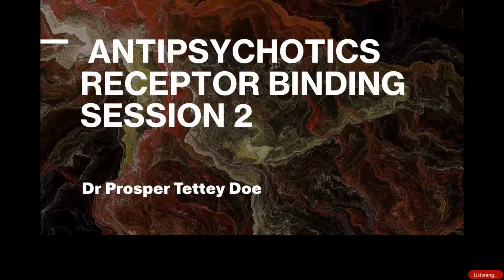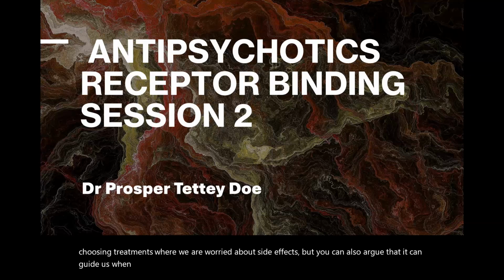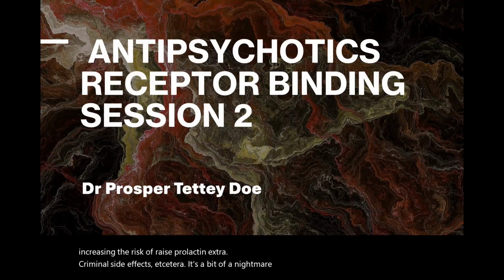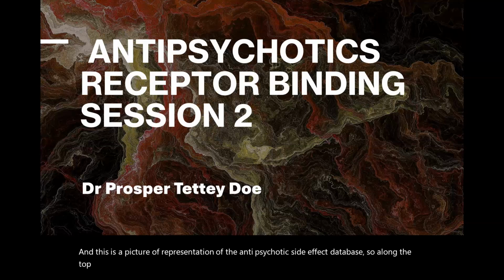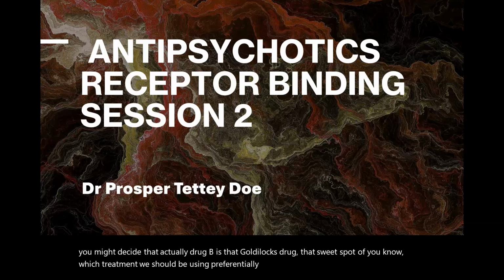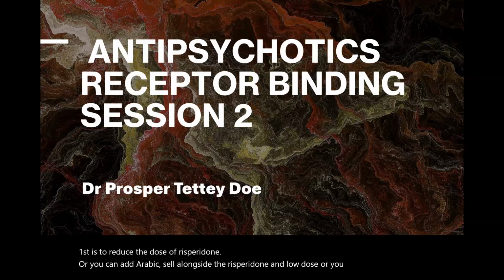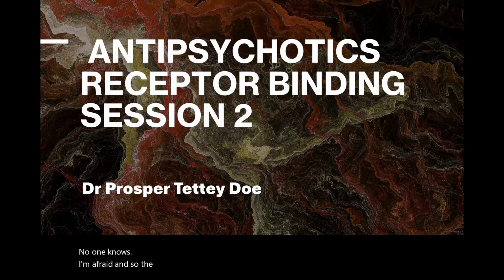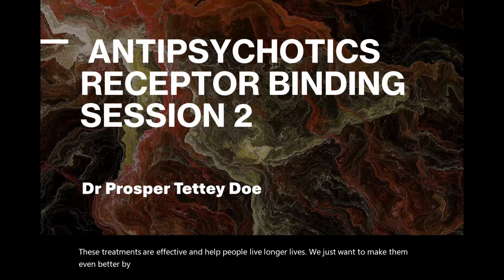Antipsychotics receptor binding Session 2 Notes Dr Prosper Tettey Doe